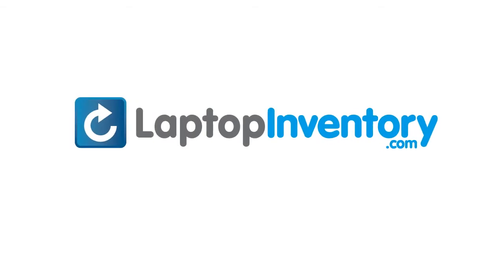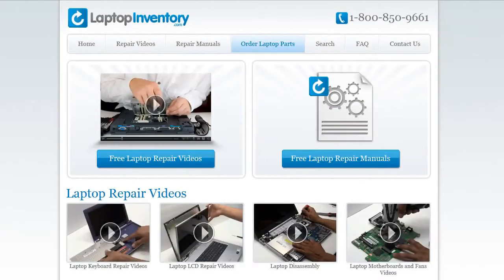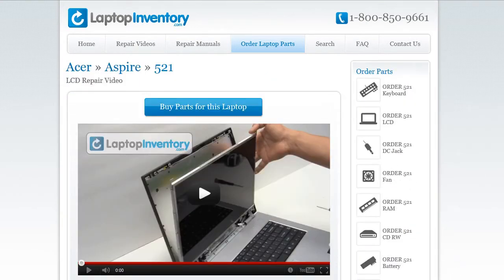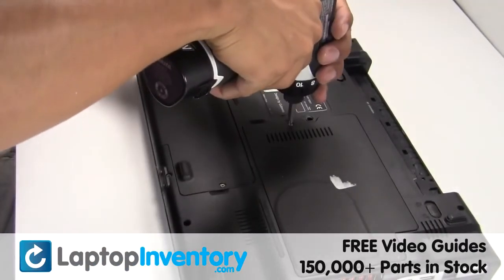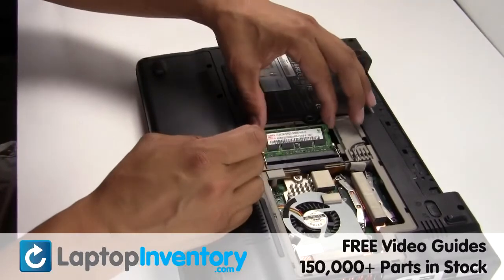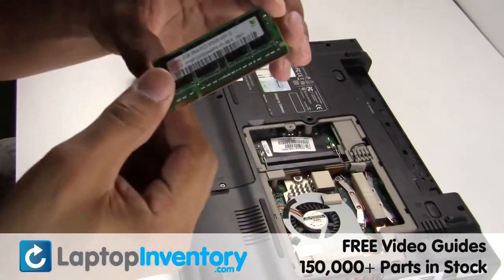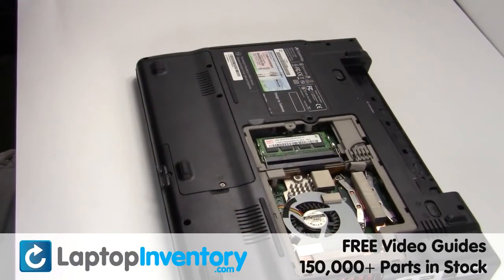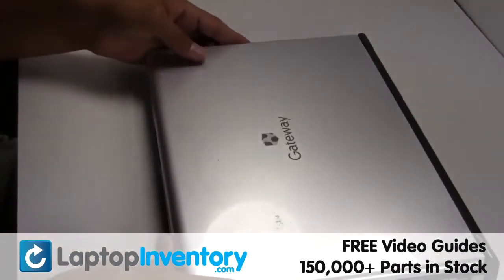Gateway M6000 M1600 RAM Memory Replacement Upgrade- Install, Replace - Laptop Notebook 2GB 4GB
- Gateway M6000 M1600 RAM Memory Replacement Upgrade- Install, Replace - Laptop Notebook 2GB 4GB - SA1, SA6 - M-6000, M-14, M-1600, M-73, M-78, M-1600